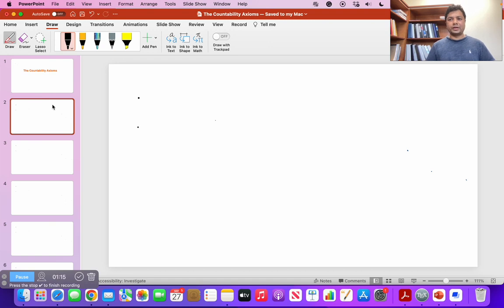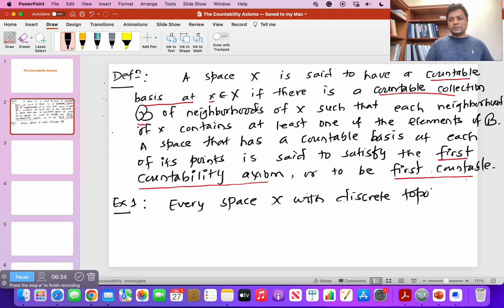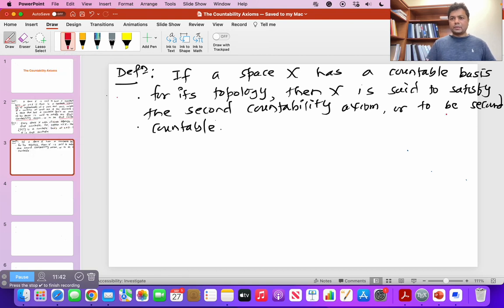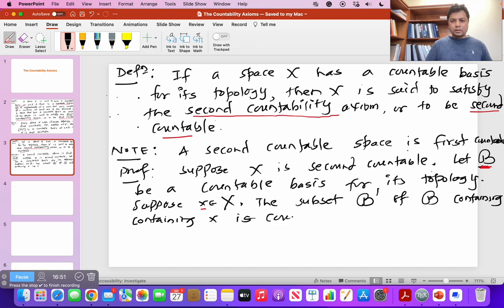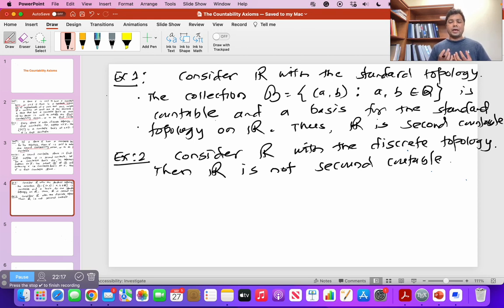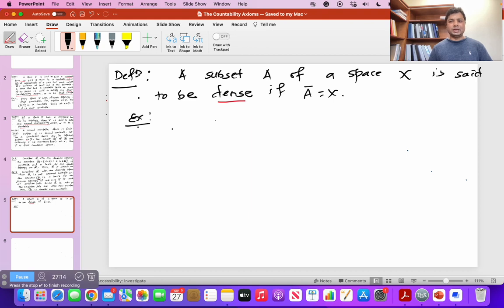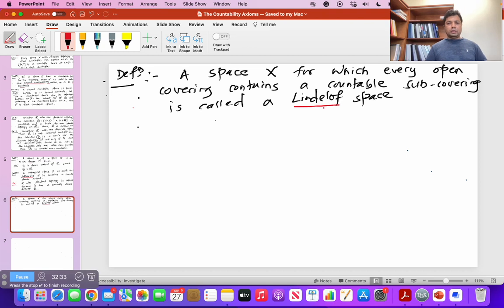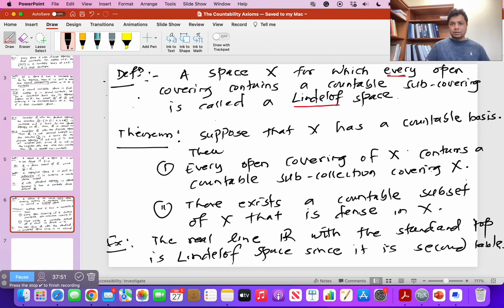The Countability Axioms